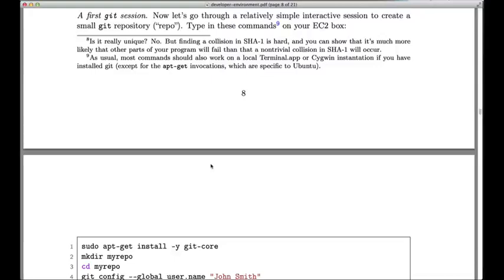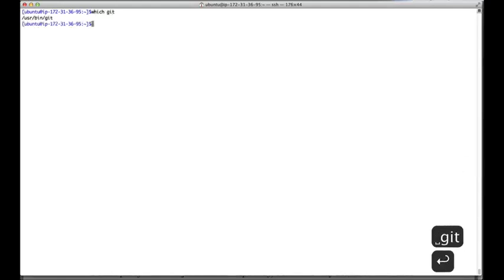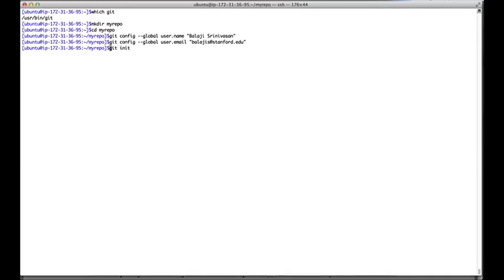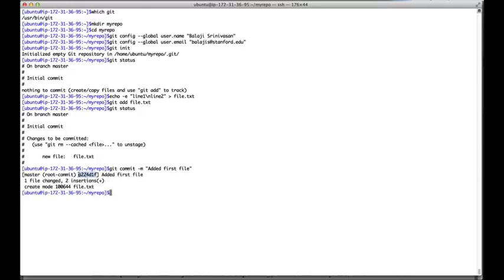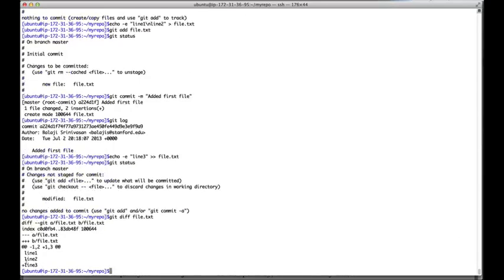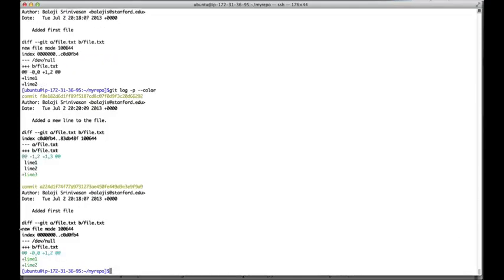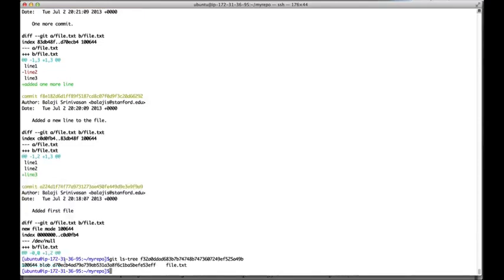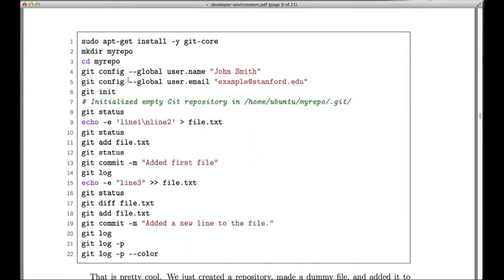7 15 Git A sample session 821]